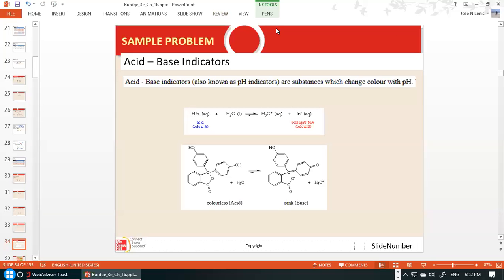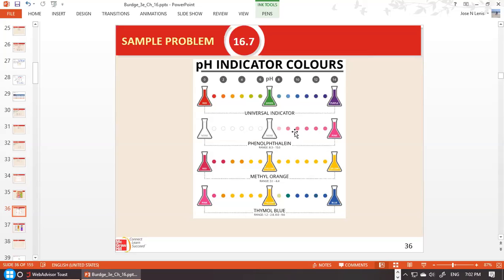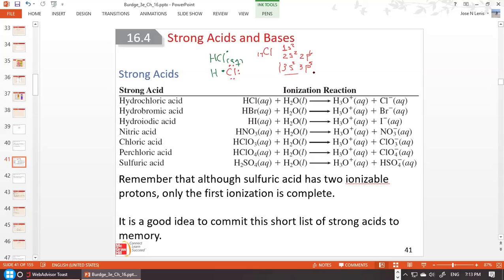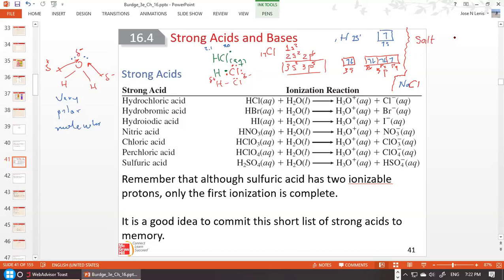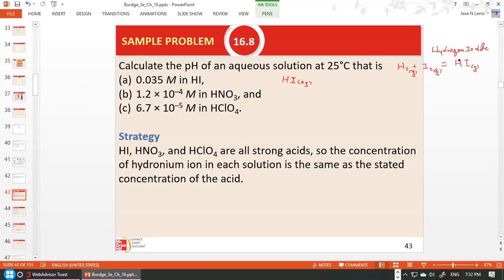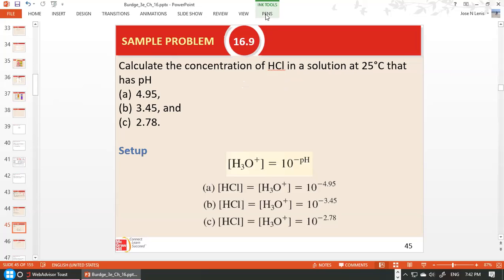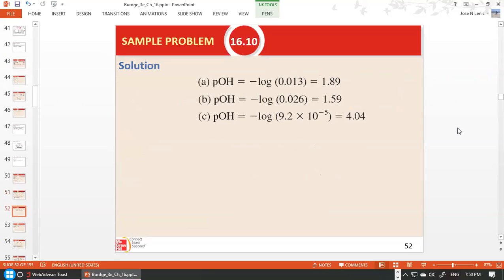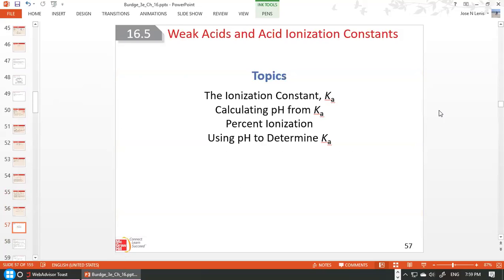Ch16 Part2. Acids and Bases.